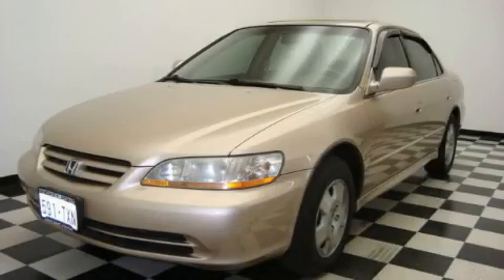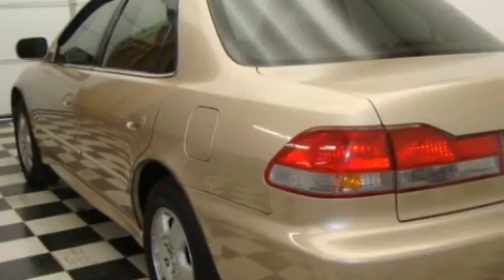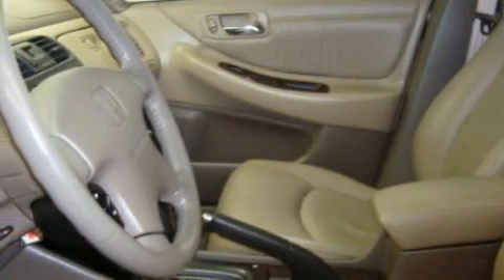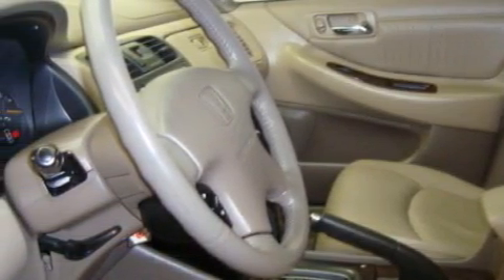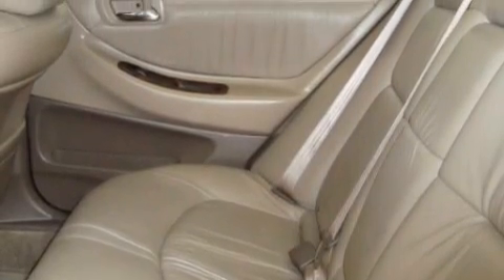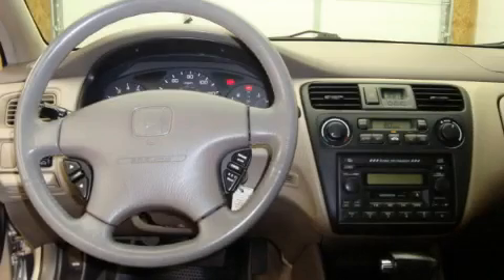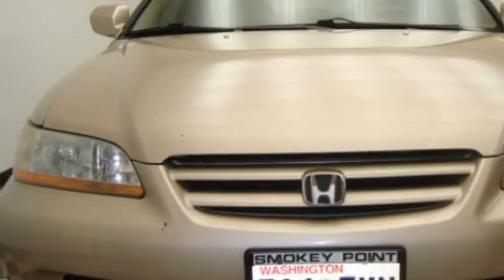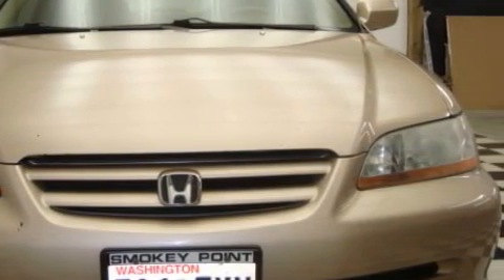Preowned 2001 Honda Accord Arlington WA 98223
16632 Smokey Point Blvd.

 Year: 2001
 Make: Honda
 Model: Accord
 Engine: V6
 Trans.: Automatic
 Exterior: Gold
 Miles: 97,720
 Interior: Beige